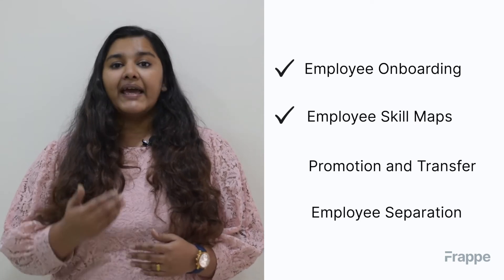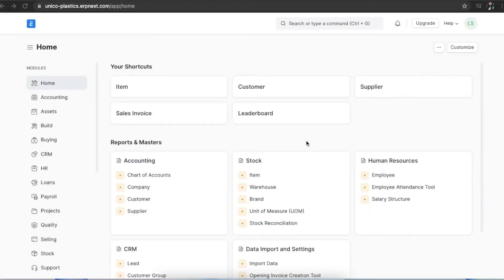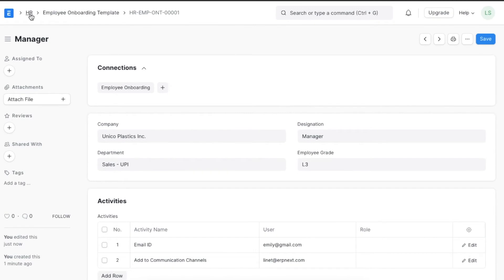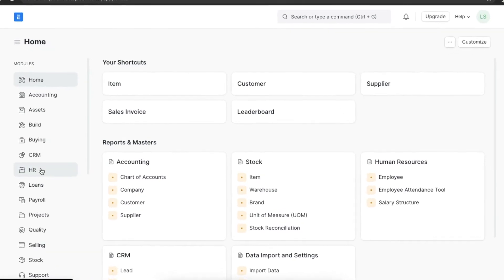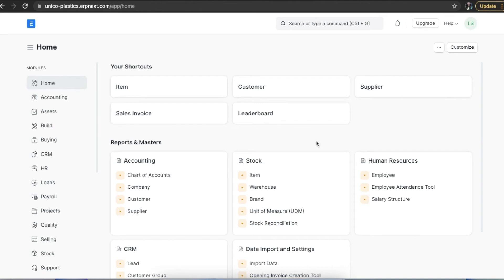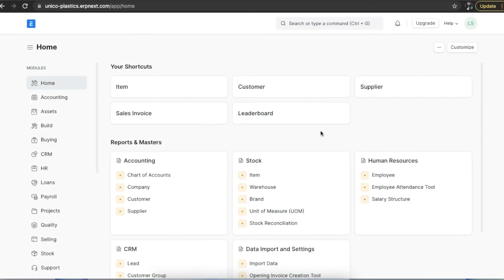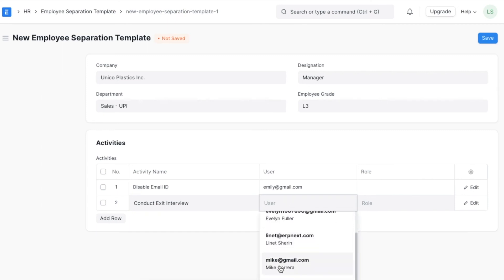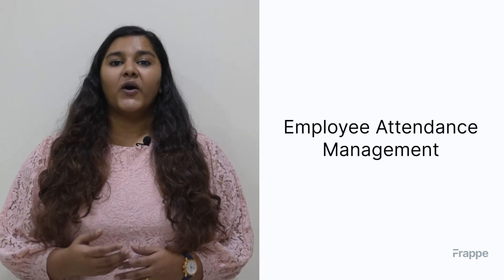Employee Lifecycle Management | Frappe HR and ERPNext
Employee Lifecycle refers to the various stages that an employee goes through during their tenure with an organisation. An employee’s lifecycle is usually categorised into five stages: Recruitment, Onboarding, Development, Retention, and Exit. In today’s world, companies that offer a great employee experience tend to have an edge while attracting and retaining employees.
In this video tutorial we will cover below topics.
1. Employee Onboarding Template
2. Employee Onboarding
3. Employee Skill Map
4. Employee Promotion
5. Employee Transfer
6. Employee Separation Template
7. Employee Seperation

Please note that this module has been segregated out as a separate app from ERPNext named Frappe HR
Install Frappe HR to your ERPNext account today -